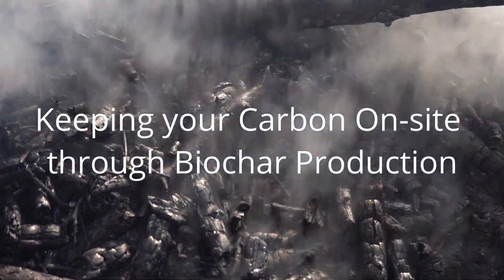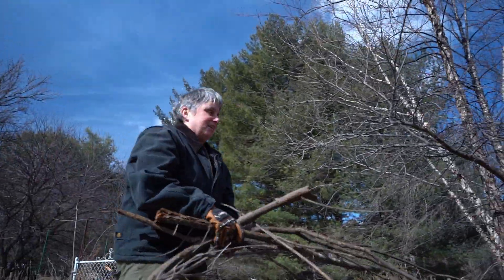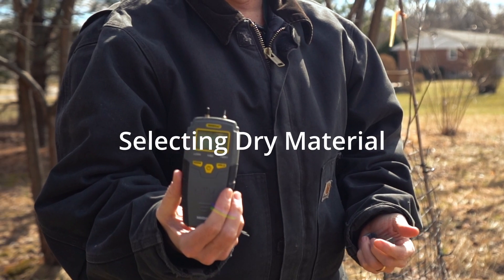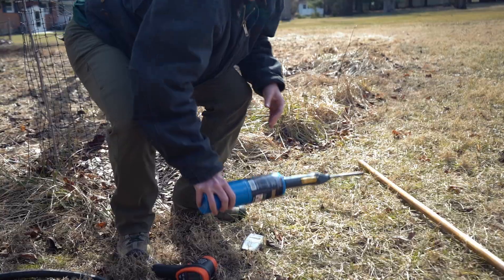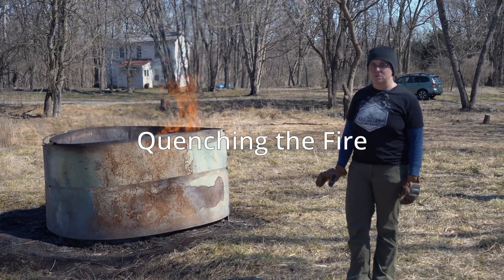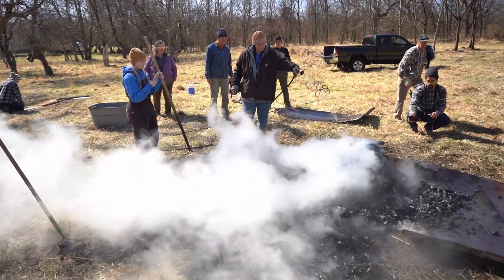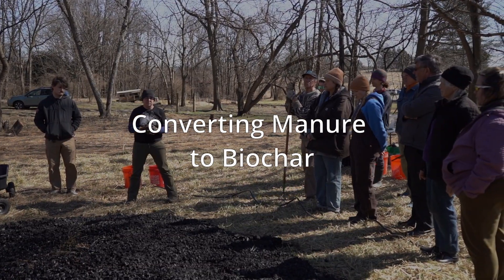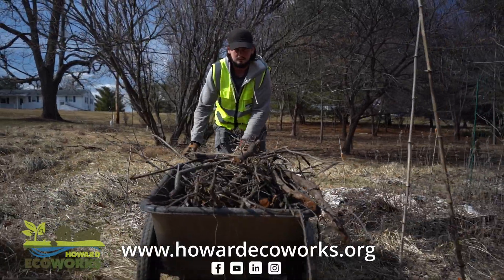Biochar Explained: What It Is, How It's Made, and Why It Matters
Biochar is more than just charcoal — it’s an ancient technique with modern climate solutions. In this video, we break down what biochar is, how it’s made, why it’s so important for carbon sequestration, and how you can use it to improve your soil health.

Whether you're a gardener, environmentalist, farmer, or just biochar-curious, this video gives you the tools to understand and start using biochar today.

🌱 In this video you'll learn:

What is biochar?

How is biochar made?

Why does it matter for climate change and soil health?

Practical tips for making and applying it at home or on the farm

💡 Bonus: Real-world tips from our team who’ve been using biochar in environmental restoration projects. Join our biochar expert, Lori Lilly, Founder and Director of Howard EcoWorks.